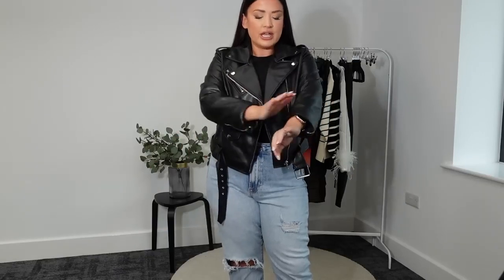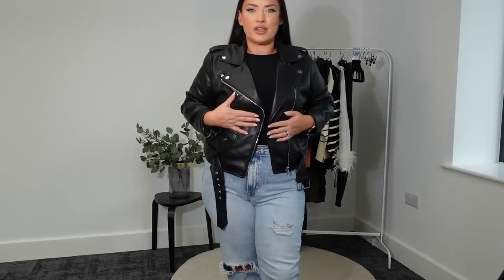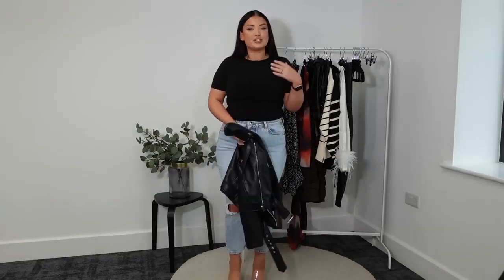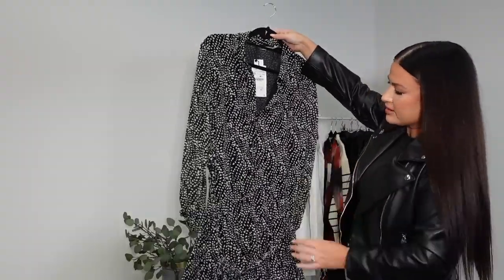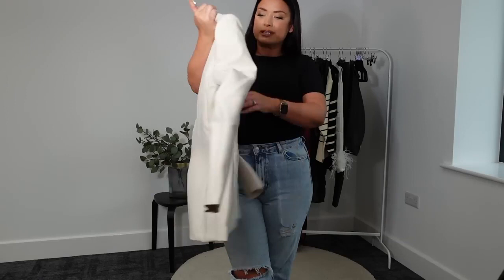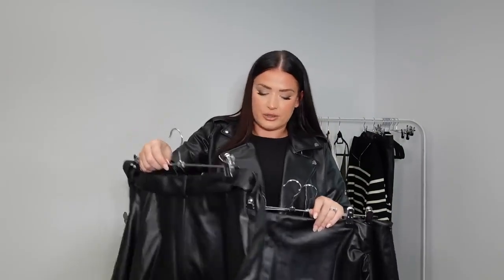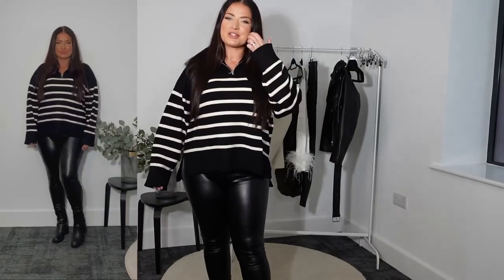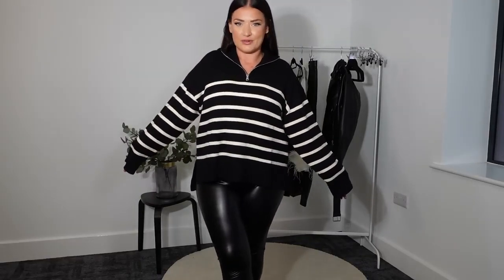🍂 ZARA (HONEST) TRY ON FOR UK SIZE 12-14 BODY - FLATTERING OR FRUMPY?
vid by: @EmilyLucyRajch

I wear 3/L In both ♥️

Charlotte Long sleeve bodysuit

XL FAUX LEATHER JACKET Black 0/3046/237/800/05

L STRIPED SWEATER WITH ZIP Black / White 0/3519/125/084/04

PRINTED TULLE DRESS (dress from instagram and tikok)

Shapewear I wore with it